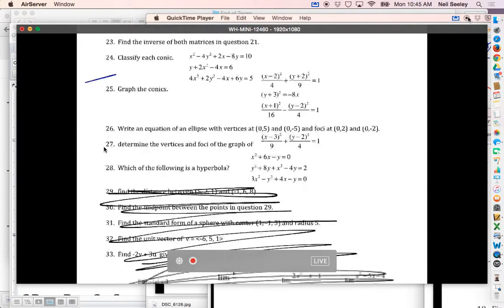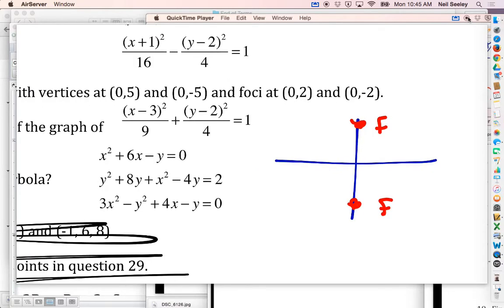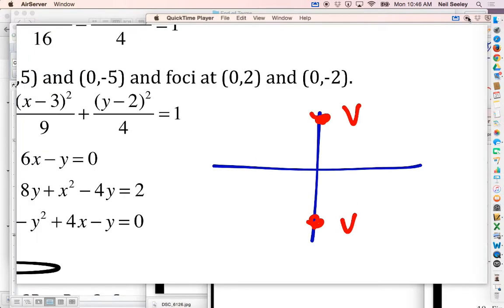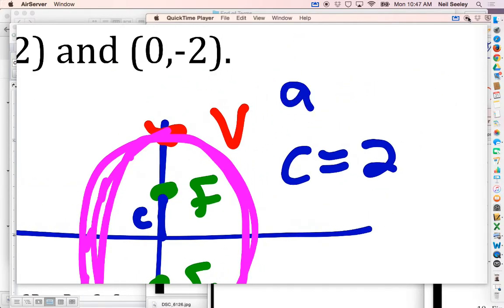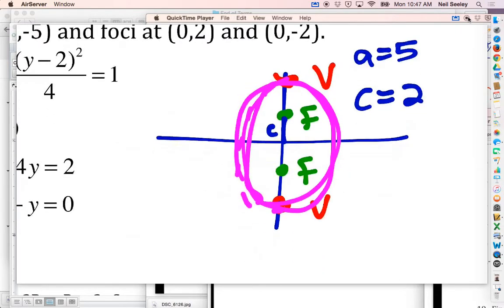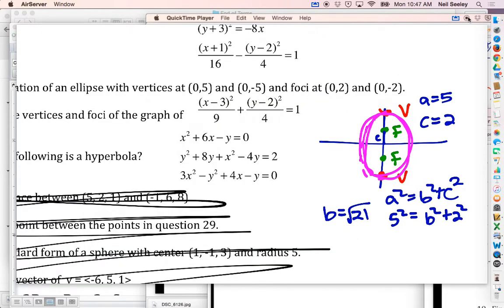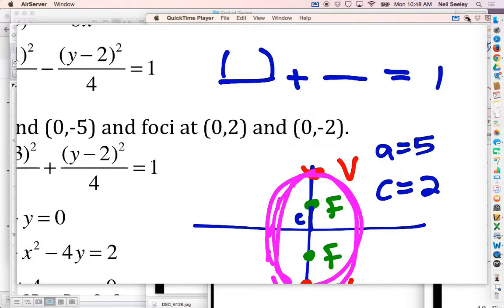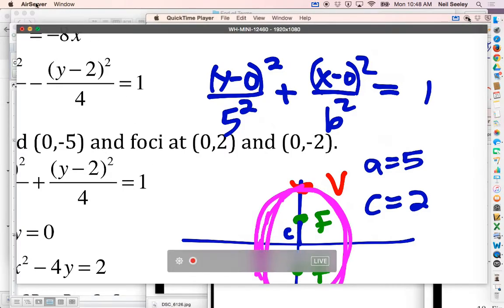Review Term II #26 ellipse